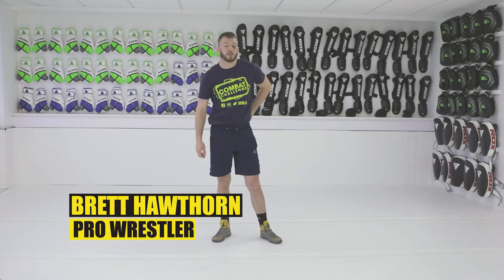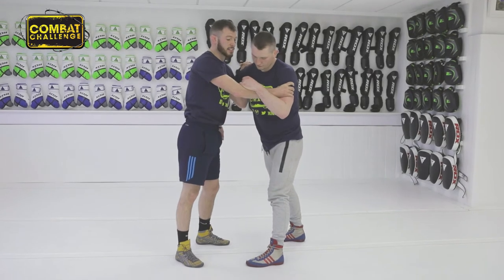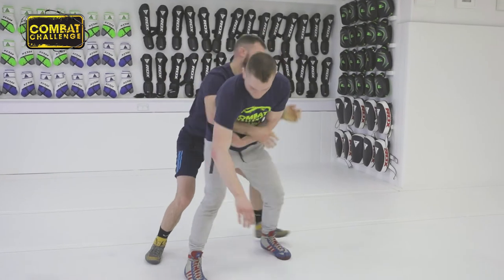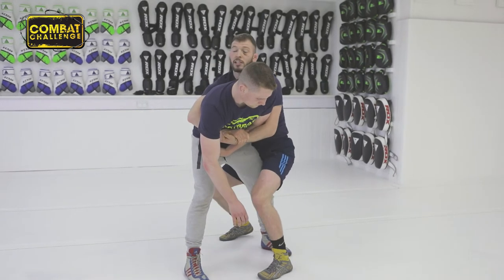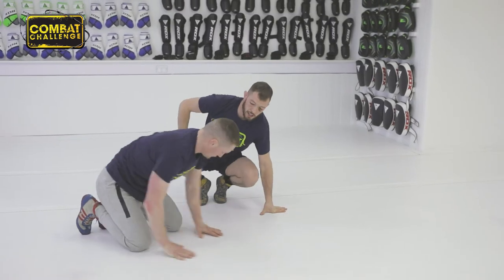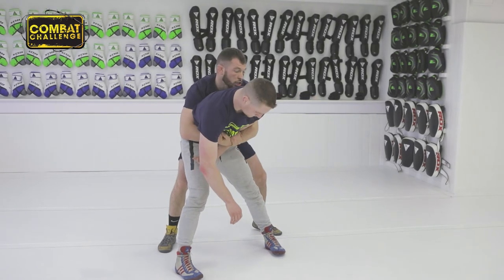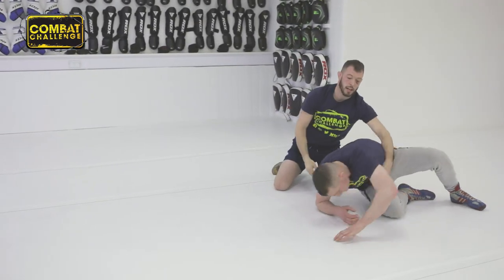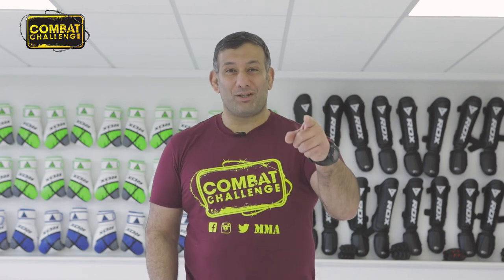WRESTLING - Brett Hawthorn Head & Arm Throw Defence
In this tutorial Wrestler Brett Hawthorn shows how to defend the Head and Arm throw. Two alternative endings are covered within the clip.